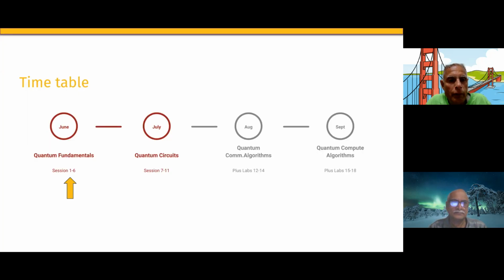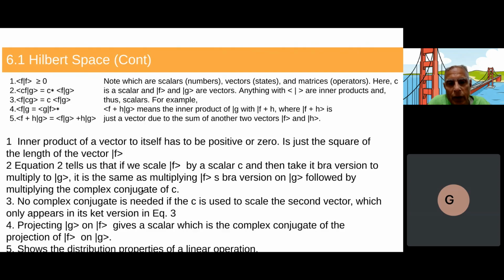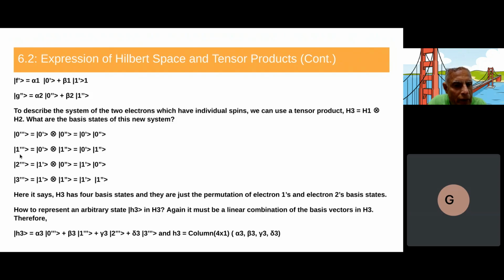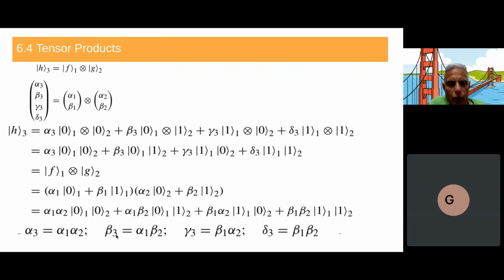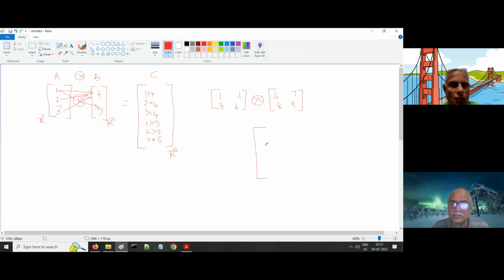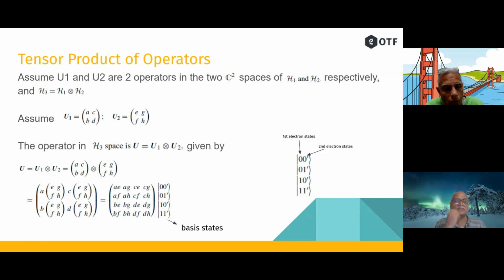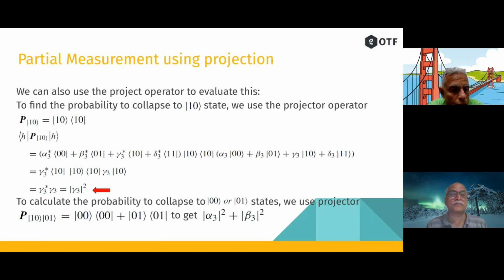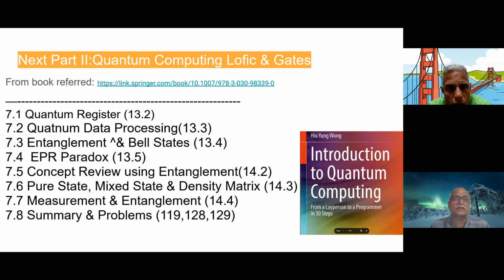QCF 101 S06 P1P2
6.1 Hilbert Space (11.2)
6.2 Expansion of Hilbert Space and Tensor Product (11.3)
6.3 Multi-Qubits (11.4)
6.4  Hilbert Space & Tensor Products (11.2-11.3)
6.5 Multi-Qubits (11.4)
6.6 Tensor Products (11.5)
6.7 About Tensor Product in Hilbert Space(11.6)
6.8 Problems (96,97,108,109)
6.9 Tensor Products of Vectors in General Basis (12.2)
6.10 Tensor Product of Operators (12.3)
6.11 Partial Measurement (12.4)
6.12 Matrix Representation in a Given Basis (12.5)
6.13 Summary (12.6)
6.14 Lab references
6.15 Part I  completion Quiz for All
6.8 Problems (96,97, 108,109)